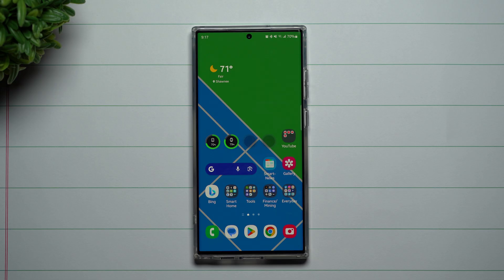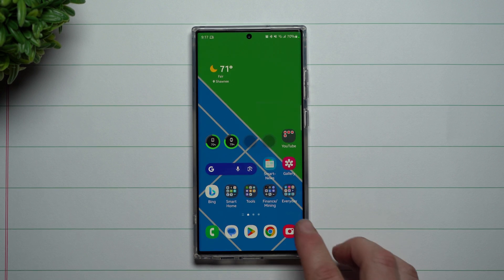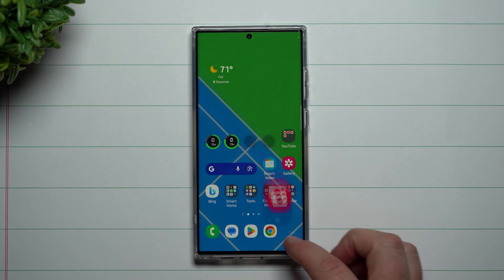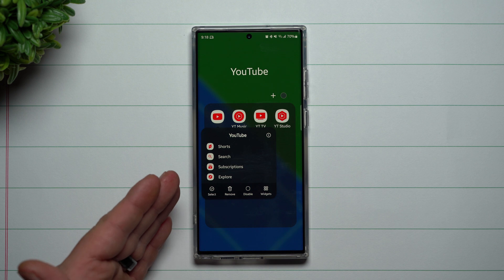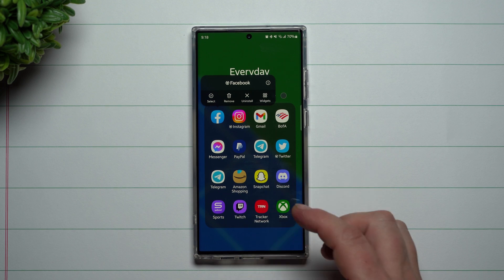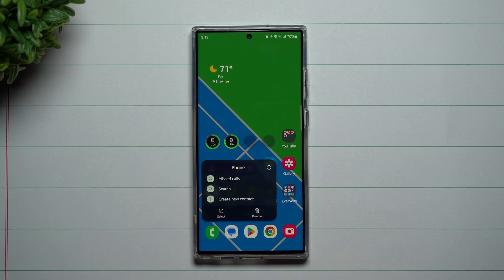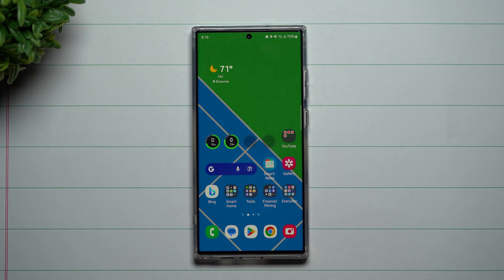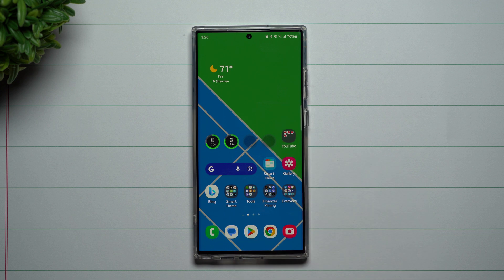Make The App Icons Do The Work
Here at Samsung In A Minute, We get to the point in around 2 minutes. In Today's Video, we will take a look at what all the App Icon can do for multiple apps. Most Completely ignore this feature.

Galaxy S23 Ultra Case in Video